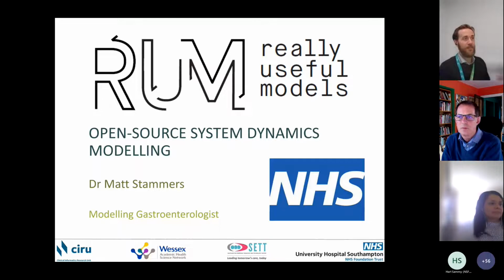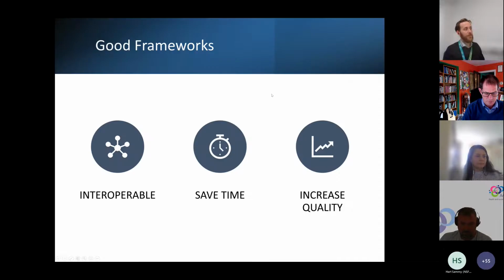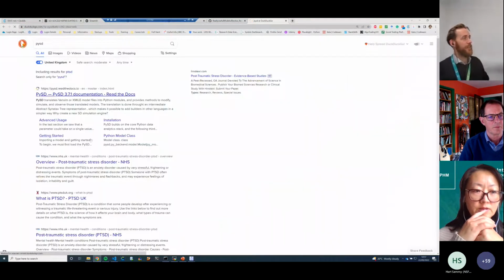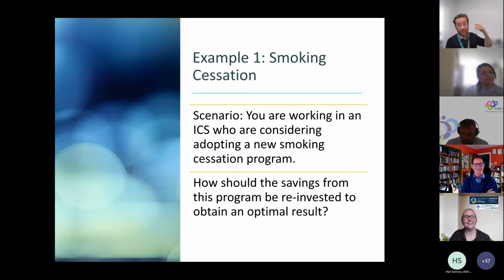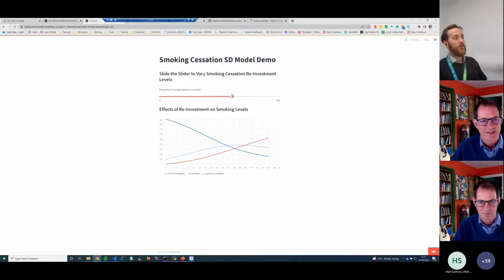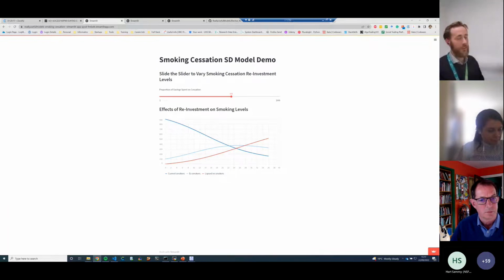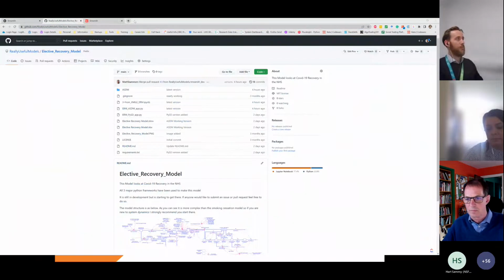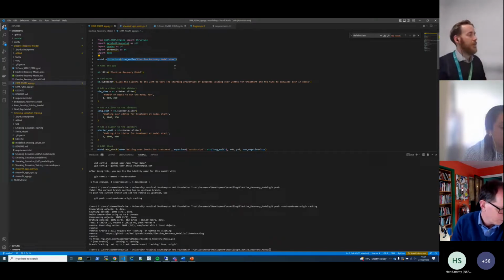Demand and Capacity - Exploring open-source software for System Dynamics modelling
In this webinar, Dr. Matthew Stammers, Consultant Gastroenterologist & Data Scientist at University Hospital Southampton NHS FT explores open-source software for System Dynamics modelling the NHS.

A slide deck and further resources can be found on the NHS Demand and Capacity Network